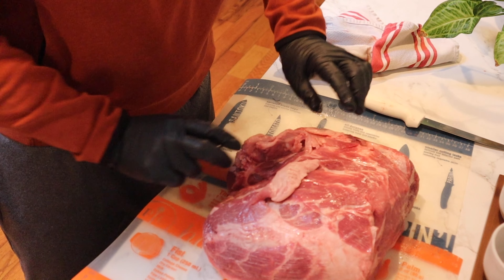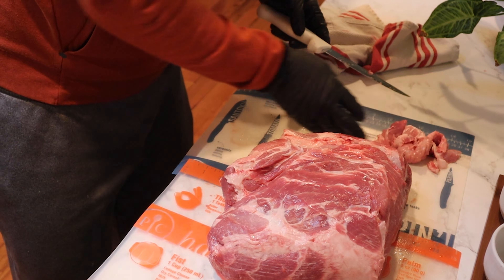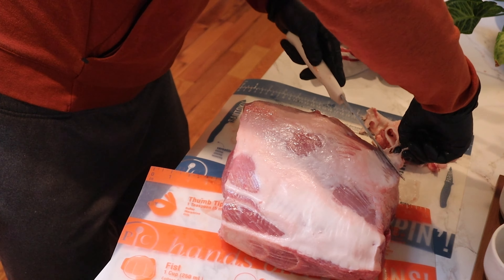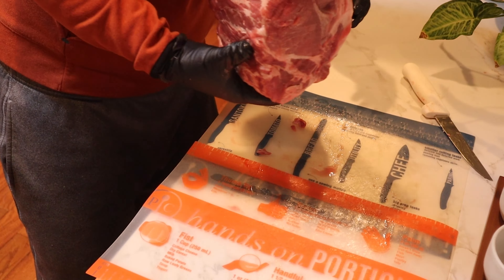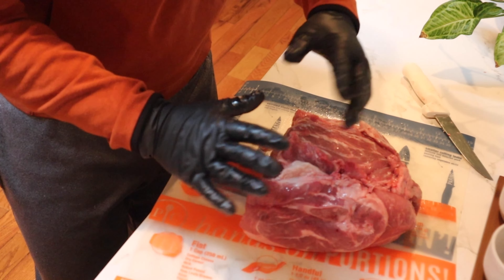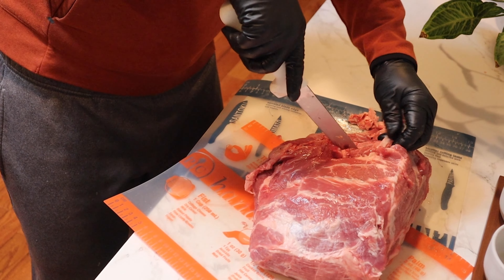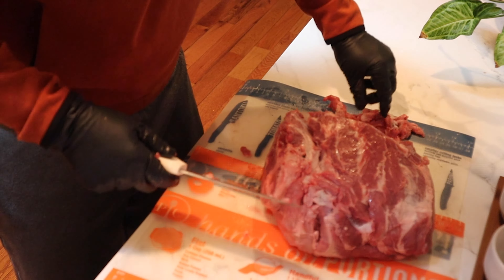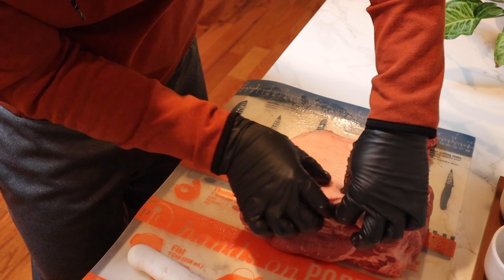How to Trim a Pork Boston Butt for Backyard Pulled Pork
In this video, learn the basics of how to trim a Pork Boston Butt for backyard smoking. Getting the most flavor and meat out of your cook!